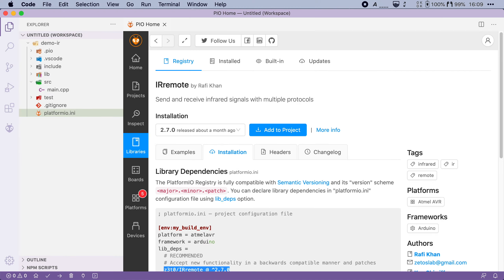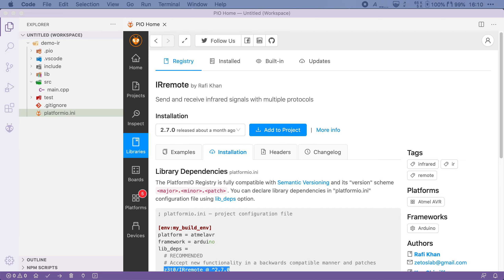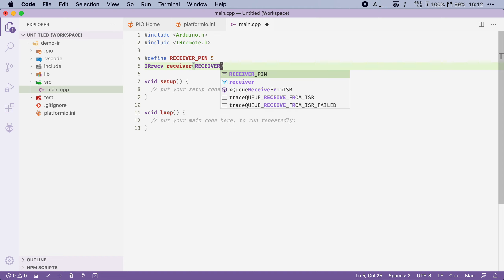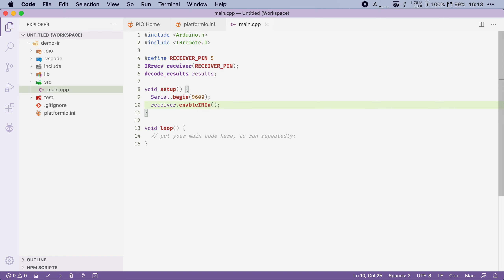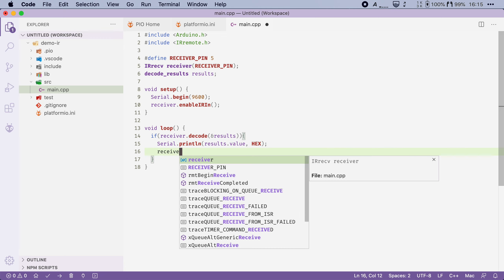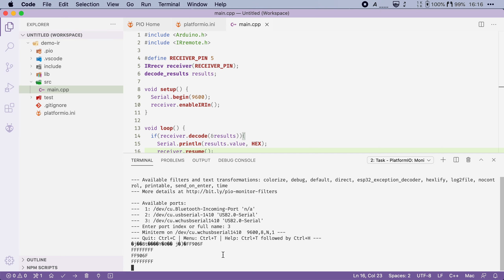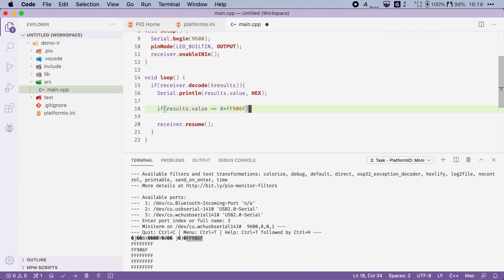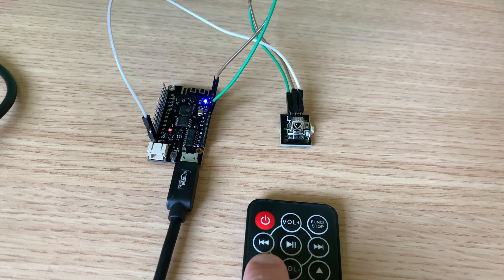Using IR Receiver (HX1838) + Remote Control (ESP32 + Arduino Series)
Control your ESP32 projects with an infrared remote control. They're cheap & easy to use.

By using a remote, you can replace physical buttons, and enjoy controlling your projects from distance.

(Code: "SimplyEx" / Available until 11/01/2021)